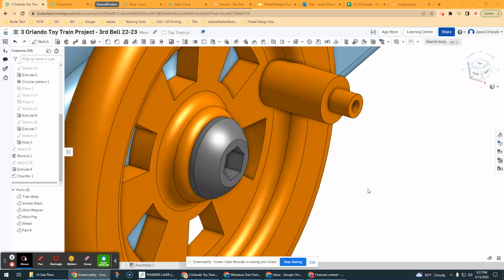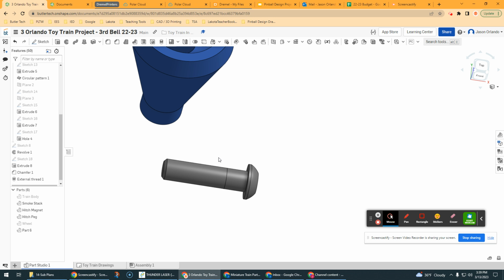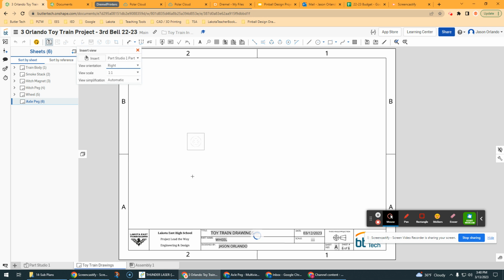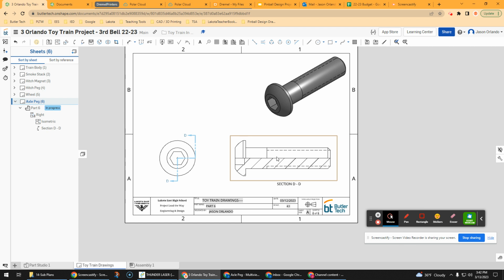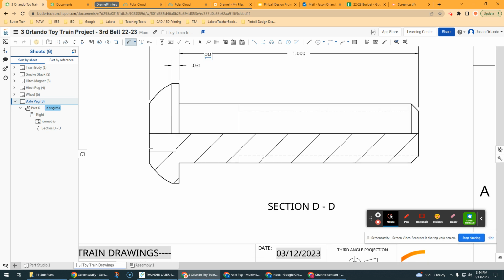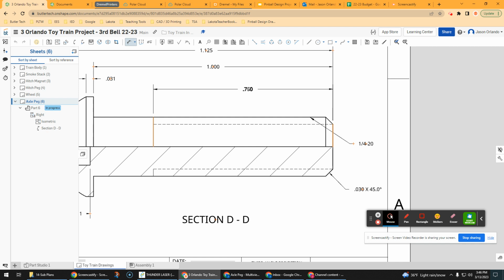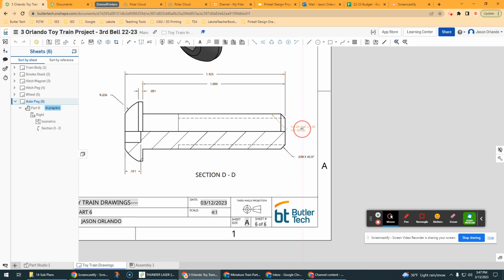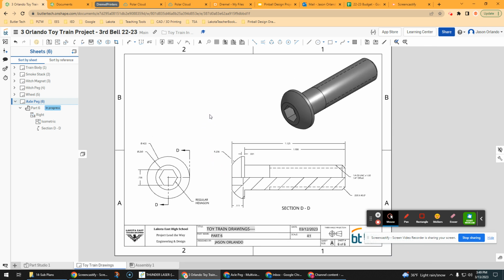Axle Peg Multiview Drawing Start to Finish